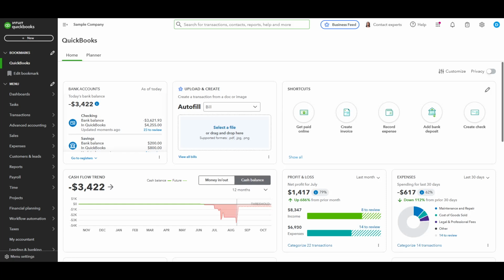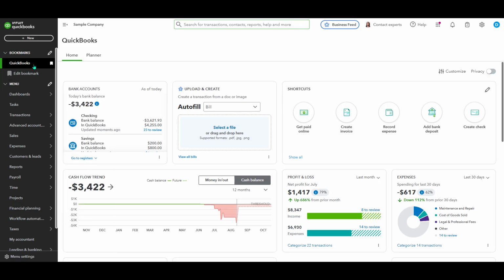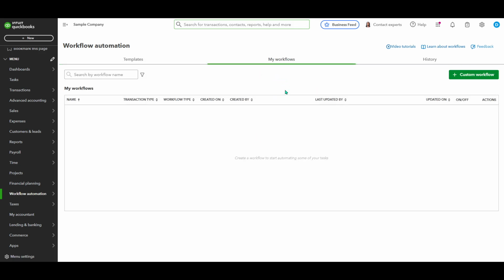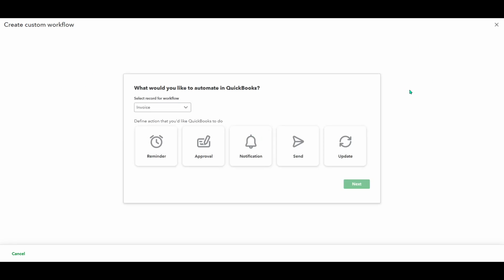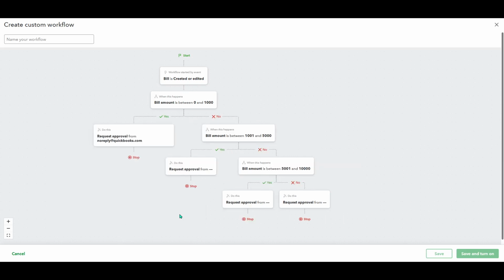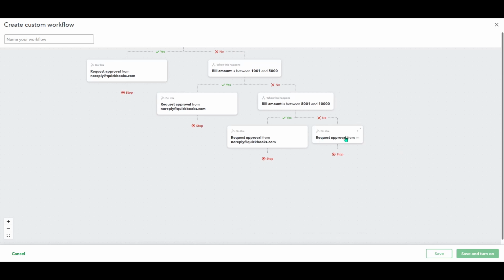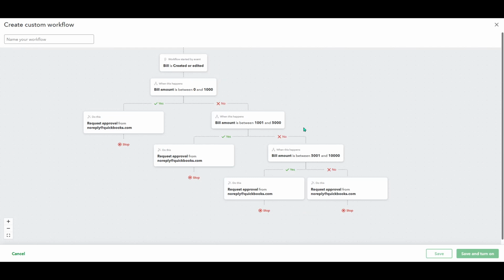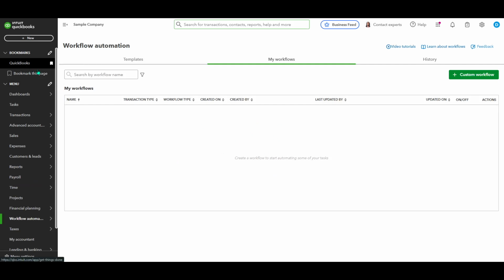QuickBooks Online: How to Set Up Bill Approval Workflows (2025 Expenses & Accounting Tutorial)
Set up bill approval workflows in QuickBooks Online to control expenses, manage permissions, and streamline approvals.

how to set up bill approval workflows in quickbooks online, quickbooks online bill approval tutorial, qbo expense approval step by step, quickbooks online bookkeeping tutorial 2025, quickbooks online accounts payable workflow, quickbooks online manage vendor bills approval, qbo bill payment approval process quickbooks, quickbooks online small business expenses, quickbooks workflow bill approval setup, quickbooks online accountant bill approval guide